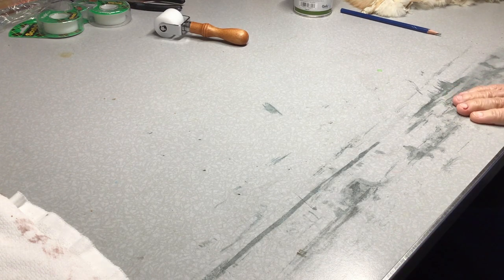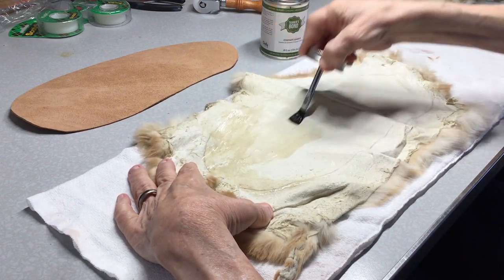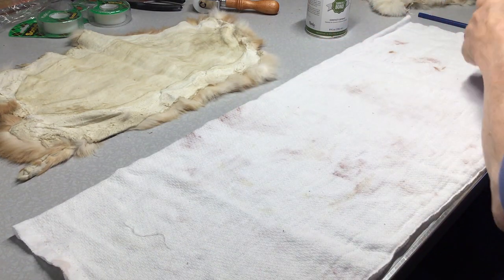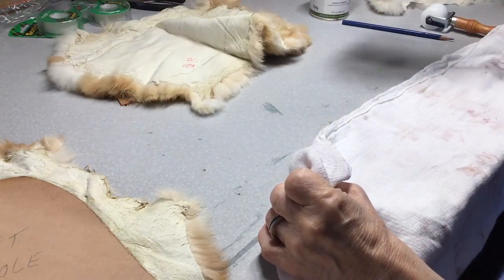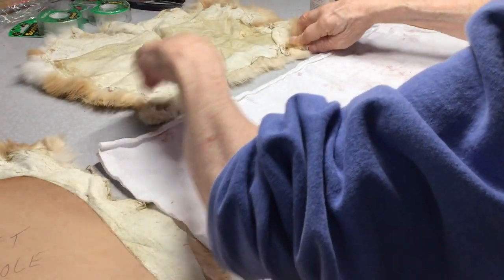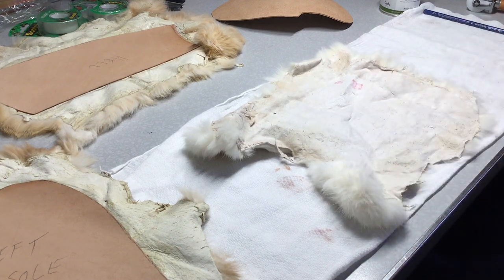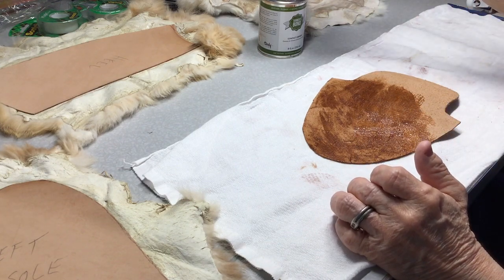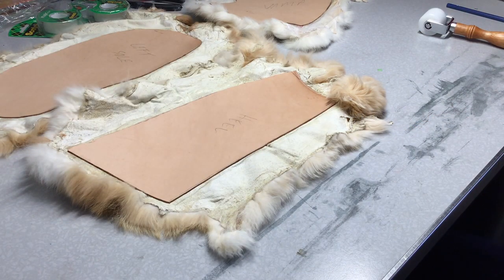Fur lined moccasins part 3 joining the rabbit skins to the leather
How I use contact cement to join 2 pieces of skins together for stitching